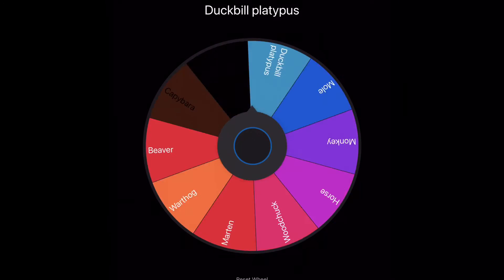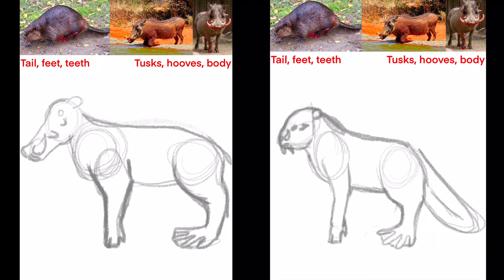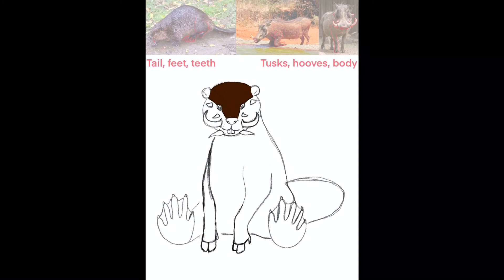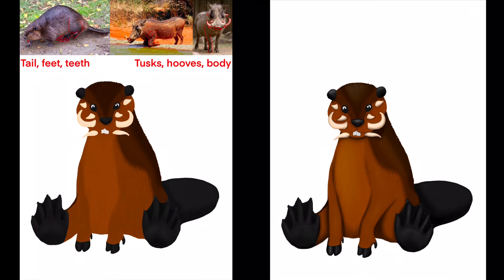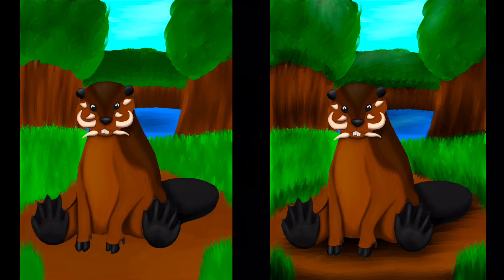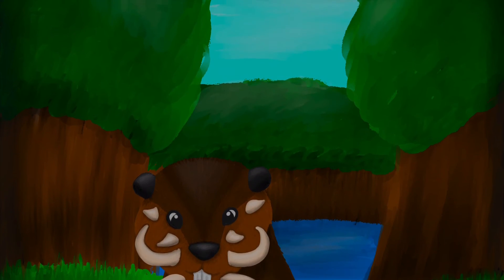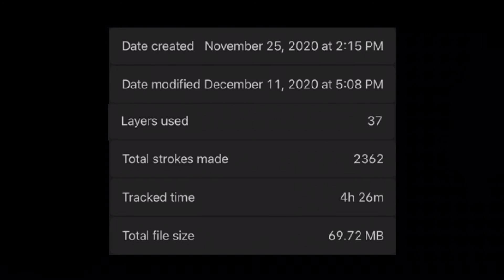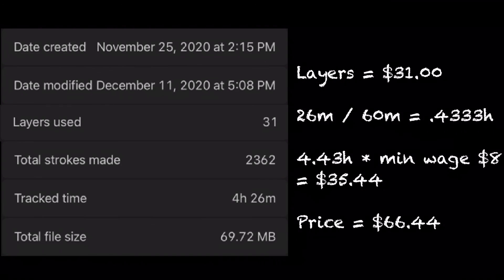Animal Mashup Episode 2: Beaver + Warthog = Beahog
Welcome back to Animal Mashup were I’m taking two random animals and mashing them together to make a new creature.
I will be posting every day for the whole month of January.
You can also reach me through:
I edit my own videos and work alone.